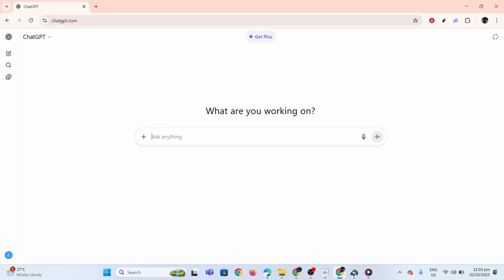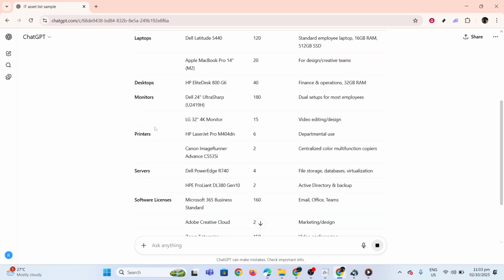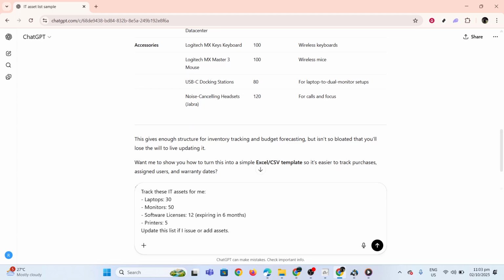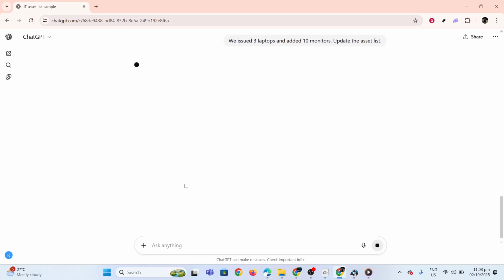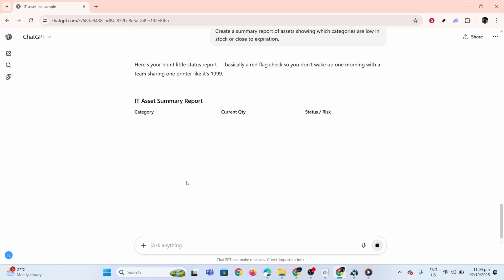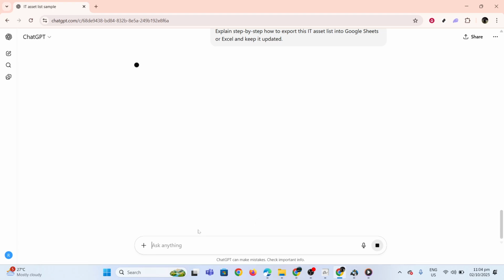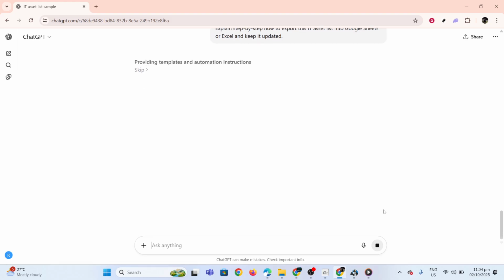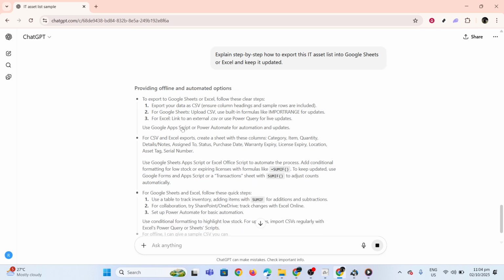How to Use ChatGPT for Generating IT Asset Lists & Asset Tracking